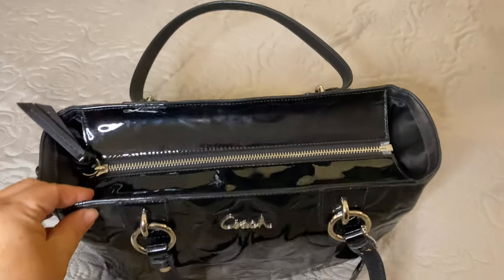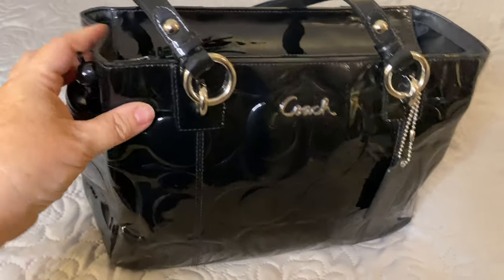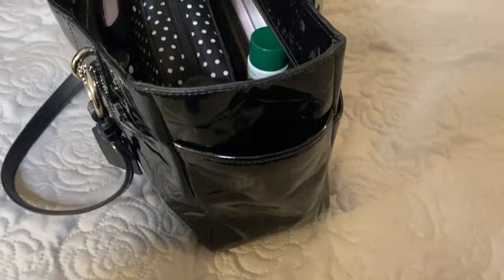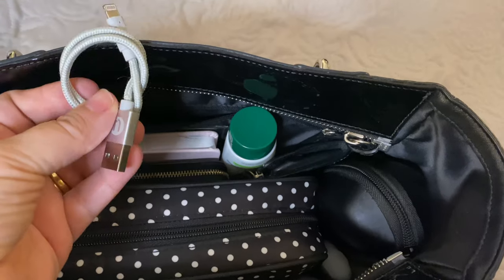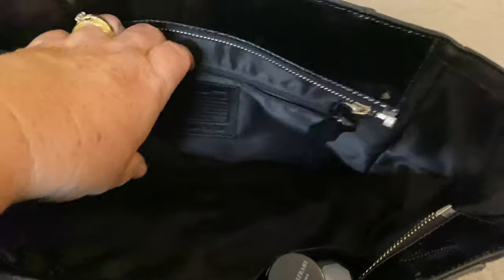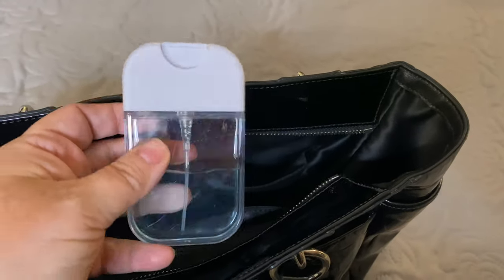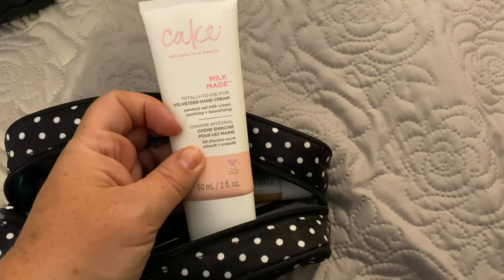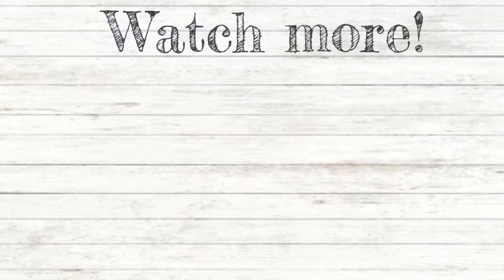What’s in my Coach Patent Leather hand bag?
A beautiful Coach Patent Leather handbag with multiple pockets!
Take a look at this beautiful
New To Me bag with so much organization!
Either wide of the Bag, the back pocket inside and out offers versatility and function !

Shop what I have in my bags!!

Here is the link for the sanitizer containers :